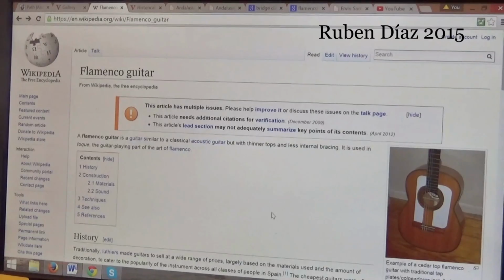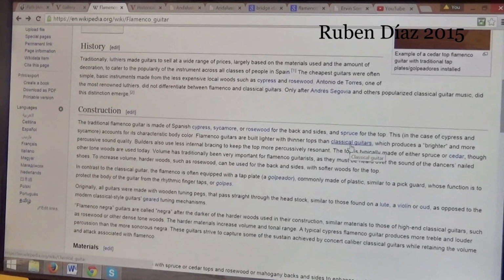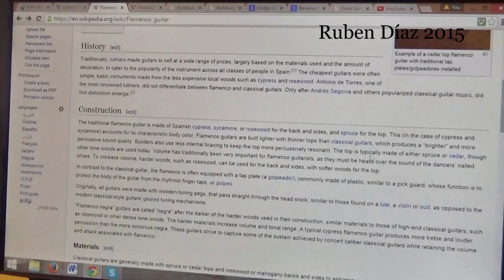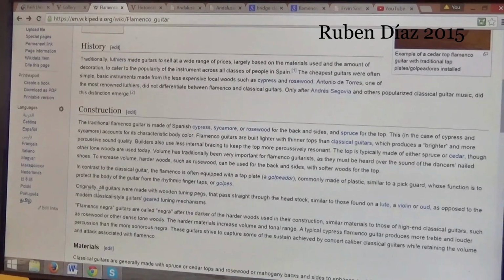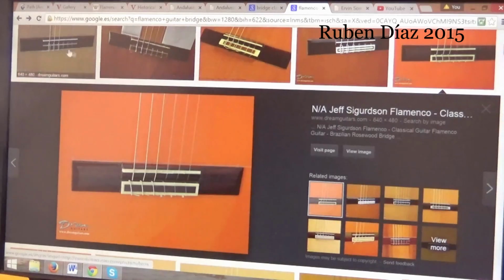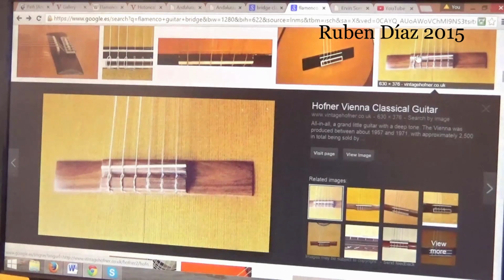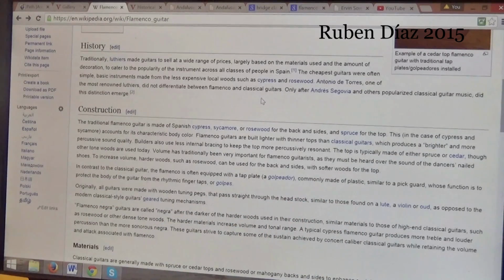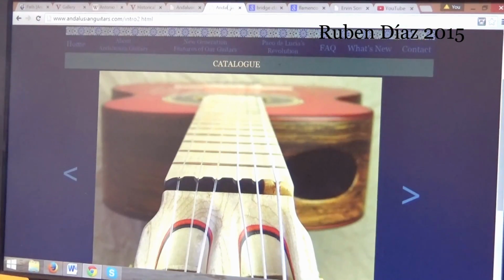Most shocking anti-brainwash update because the definition of "flamenco guitar" is missing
Mind-blowing vs mind-numbing guitars
Dissecting the monotonous ways of kitsch flamenco luthiers

Antonio Torres is not the only truth... see air pump

Soulless factory made Vs Artworks in lutherie

Ex.1/ 00:14 solo 1
^Ex.2/ 16:36  solo 2 (Convite by Paco de Lucia)
*Ex.3/ 01:20 topic
Ex.4/ 02:28 Wikipedia definition
Ex.5/ 08:39 old classical guitar with pegs
Ex.6/ 09:33 Flamenco and Classical bridges
Ex.7/ 15:04 The Cypress story

Most shocking anti-brainwash update 4

Most shocking anti-brainwash update 4 definition missing of what a "flamenco guitar" really is